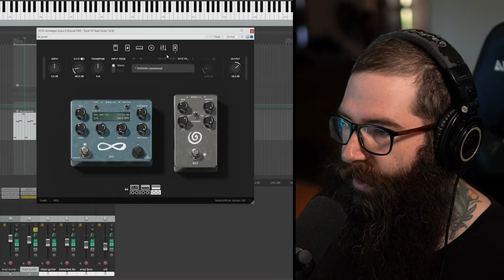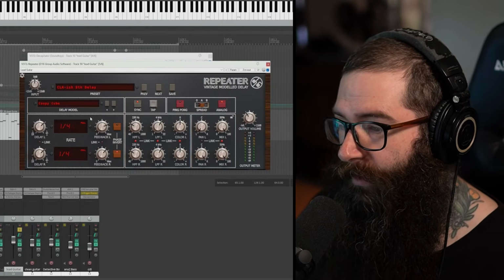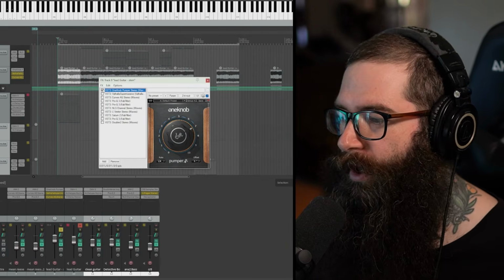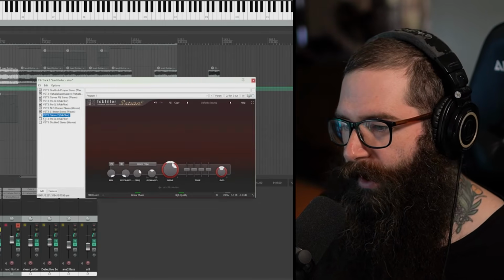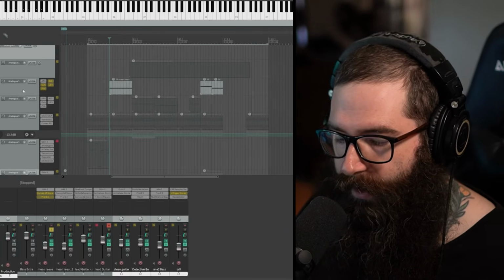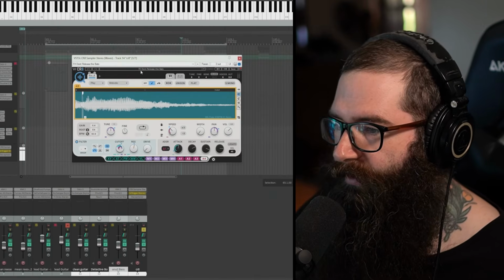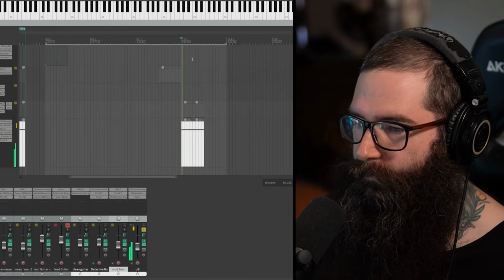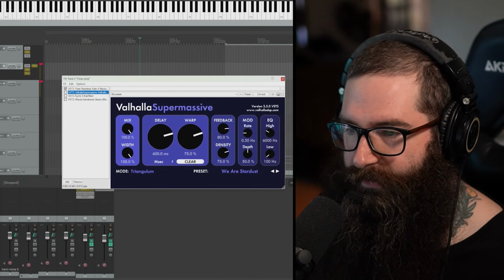The Secret to Thall Atmosphere (Ambient Sound Design Tips)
💬 Drop a comment if you want me to dive deeper into cinematic/horror sound design for heavy music?
timestamps ⌚
0:00 – Intro
1:19 – Song Demo
2:57 – My Approach to Making Atmosphere
3:43 – Lead Guitar Effects Demo
4:01 – Creating the Lead Melody
4:46 – Lead Guitar Amp Tone
5:16 – Waves H-Delay
6:06 – Decapitator (Distortion)
6:32 – Repeater
7:11 – Waves Doubler
7:29 – Printing the Effect
7:42 – Adding Effects to Your Sample
8:10 – Waves OneKnob
9:06 – Valhalla Supermassive
10:02 – EQ & Mixing Effects
10:41 – Saturn 2
11:30 – More Doubler
11:49 – Using These Effects on Anything
12:21 – ANA2 Mean Reese
12:39 – EQing Sub Bass for Mix
13:31 – Clean Ambient Guitar
13:59 – Sub Bass Effect 2
14:38 – Waves CR8
15:05 – CR8 + Decapitator
15:21 – CR8 + Decapitator + Raum
16:41 – Using Ambience for Transitions
17:52 – Live Writing Ambience (Guitar + Effects)